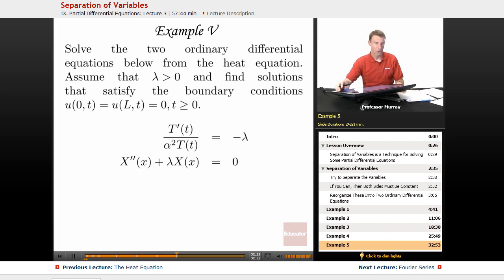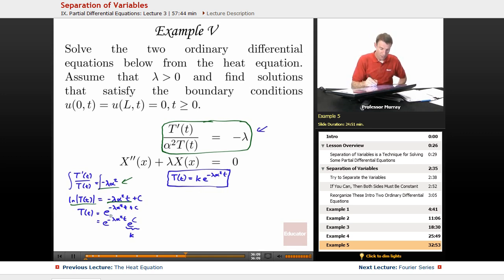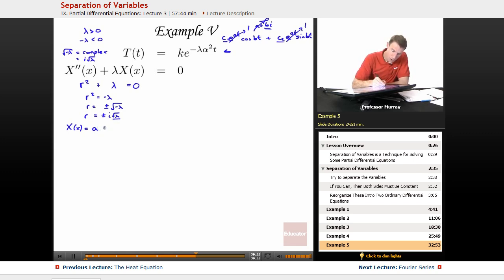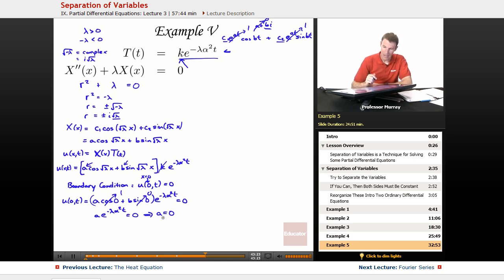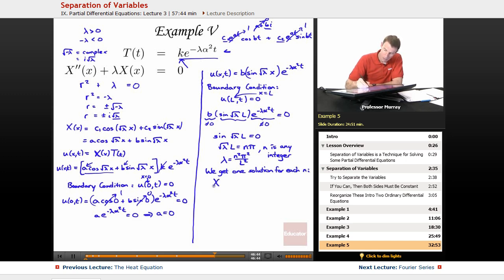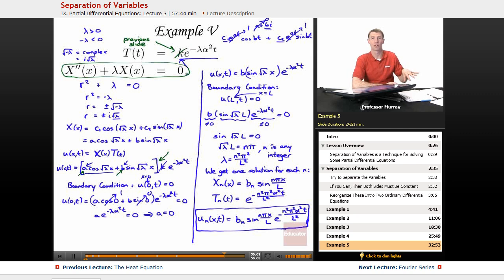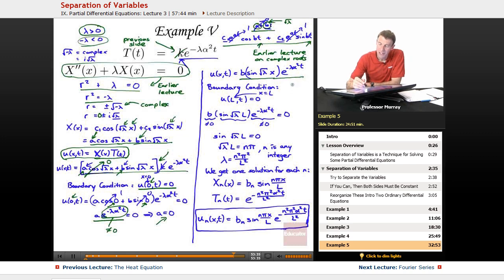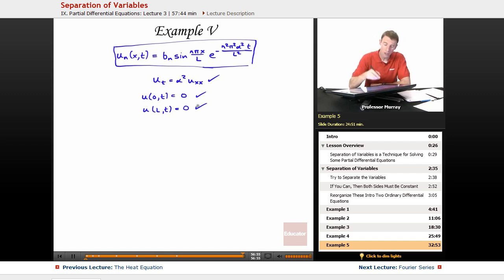Differential Equations: Separation of Variables